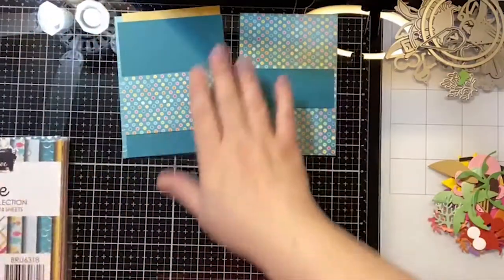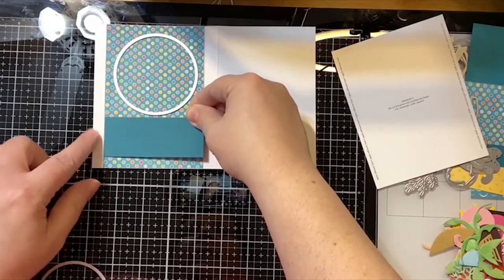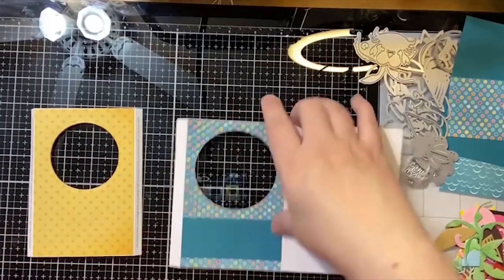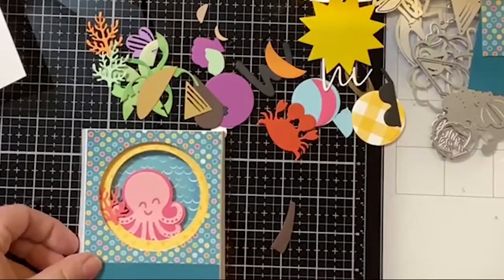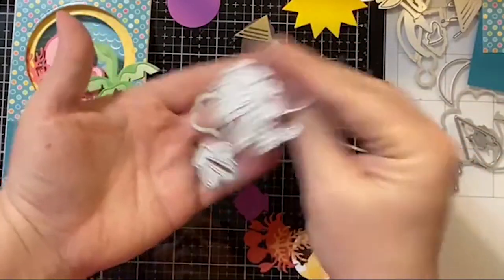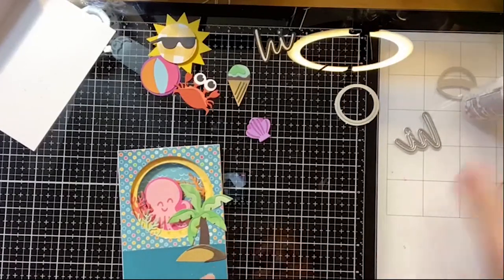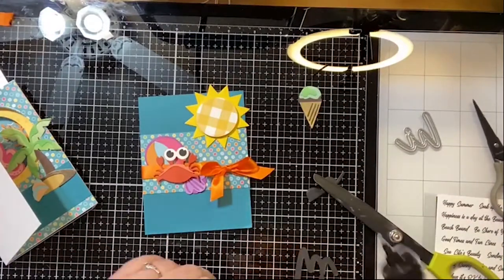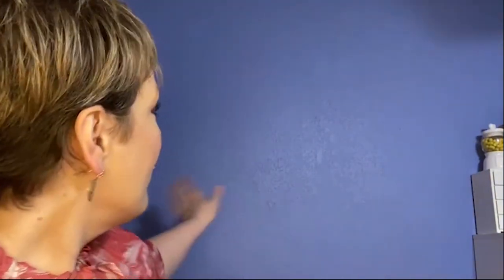Summer Tunnel Card (Recorded Live)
Let's make a fun Summer Tunnel Card.

Die of the Month Club | Fun in the Sun

Photoplay | Maker's Series Collection | Tunnel Card w/ Circle Die